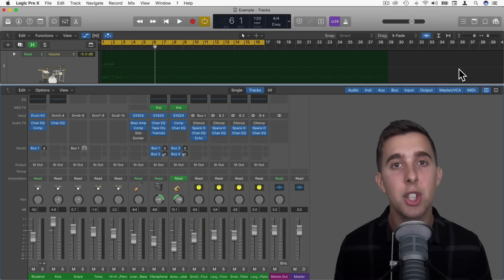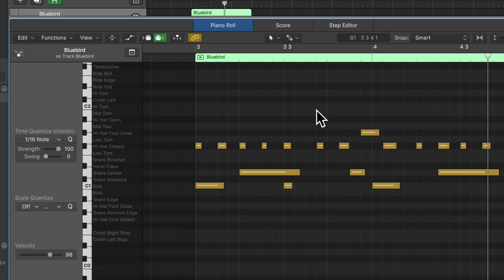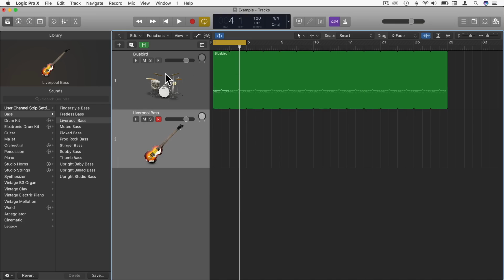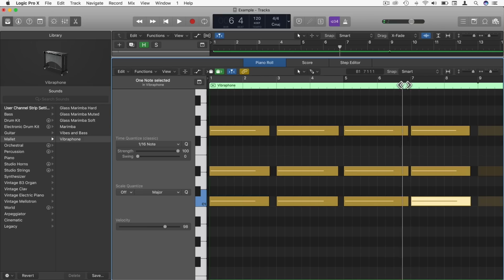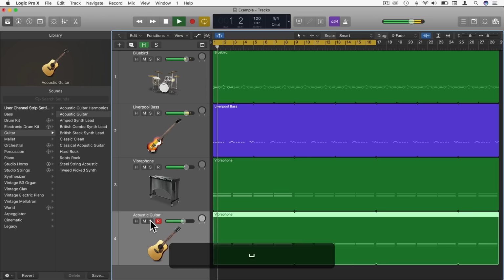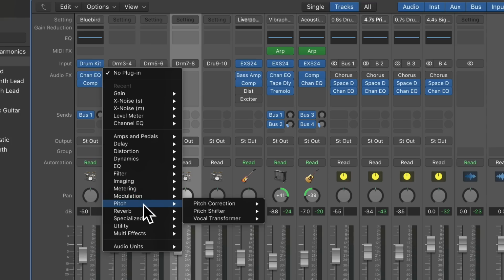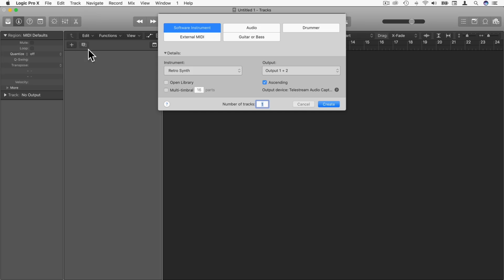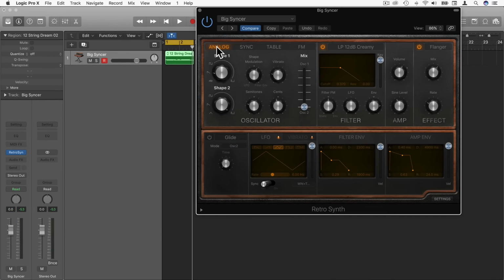The Beginners Workshop in Logic Pro X - Learn the basics of Logic Pro Today!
To get access to my 10+ Hour Complete Course on Logic Pro for ONLY $10 (full price $180), then just click below -

This Workshop is designed to get you up and running in creating music. I show you the essentials so you can start making your own music in Logic Pro X.

This course will cover such topics as :

✅How to Make Drum Beats
✅How to Write Basslines and Chords
✅Overview of the Mixer -
✅and then an Overview of Sound Design and Synthesis in Retro Synth

How will this course help me?

In this Bootcamp, I show you how you can create and record your own music! This course is for songwriters, electronic composers, and producers who want to start today!

Below are the times for the different lectures in this course:

0:00 - 0:33 Introduction and what you are going to learn
0:34 - 10:12 Part 1 - Getting Started and Creating a Drum Beat
10:13 - 18:02 Part 2 - Quickly Adding a Bass Part
18:03 - 28:20 Part 3 - Adding Chords and Arpeggios
28:21 - 40:56 Part 4 - Mixer Overview
40:57 - 48:17 Part 5 - Retro Synth Overview
48:18 - 48:51 Thanks and What's Next